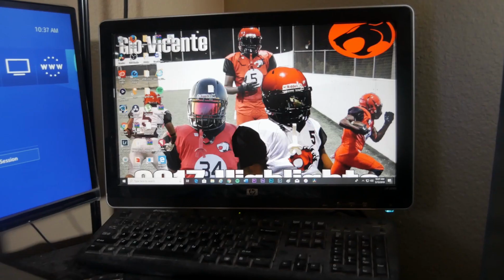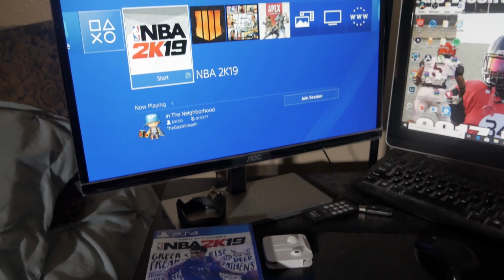How I Make Videos